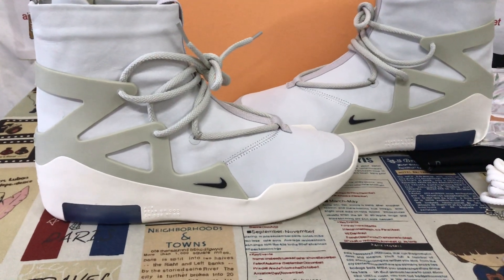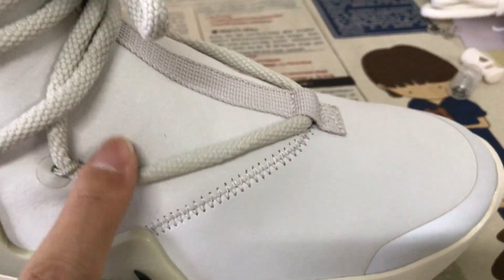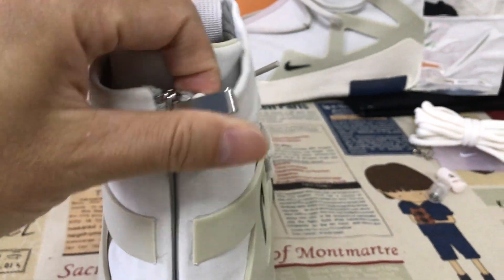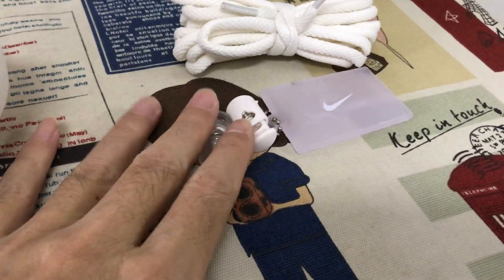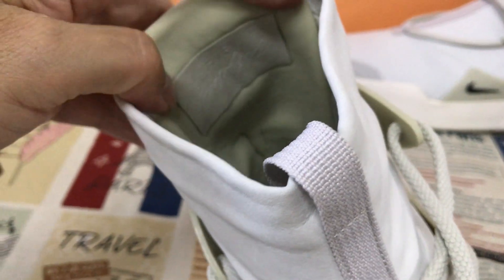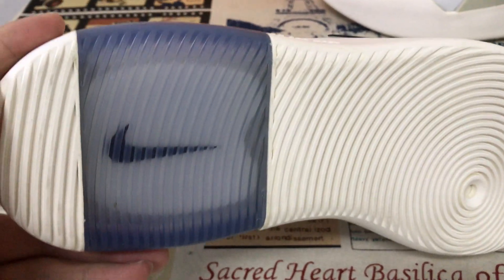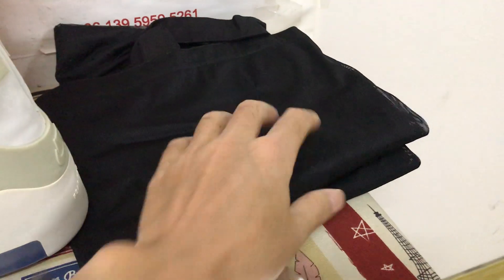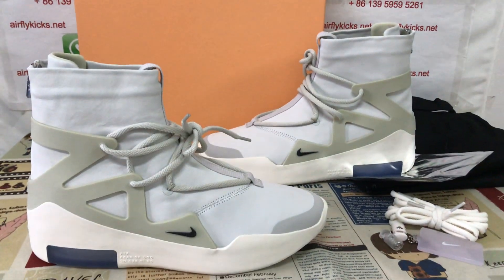Where To Buy Air Fear of God 1 Light Bone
Air Fear of God 1 Light Bone

Hey friend today give you the 1st detailed review on Air Fear of God 1 Light Bone,if you like them,pls click the below link to order on my

The Air Fear of God 1 ‘Light Bone’ represents the very first collaboration between the Swoosh and Jerry Lorenzo, who worked on the unique silhouette with Nike designer Leo Chang. The performance basketball shoe features a Light Bone leather upper, supported by a tonal TPU cage inspired by the Huarache Light. The tooling showcases a visible double-stack Zoom heel unit that’s augmented by full-length Zoom cushioning.